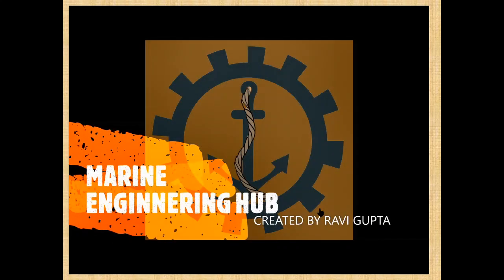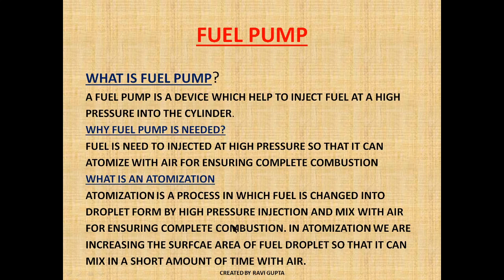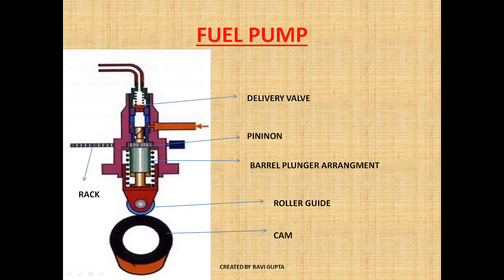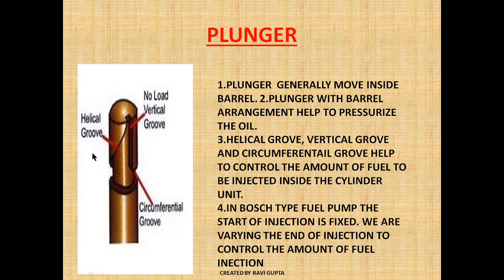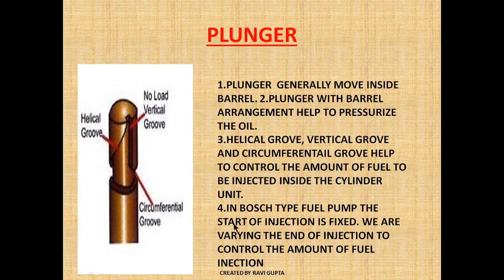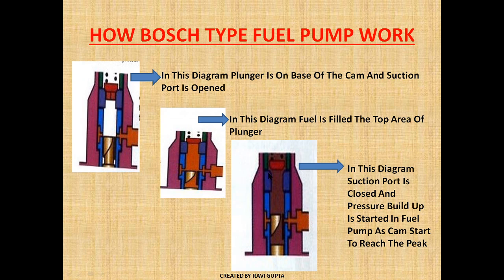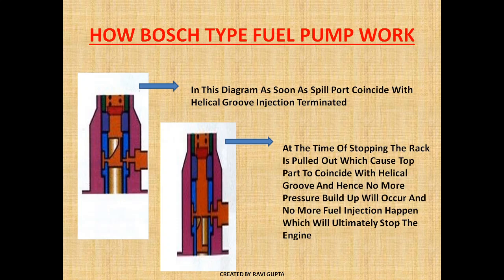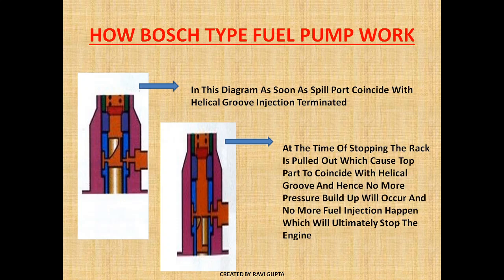FUEL PUMP| BOSCH TYPE FUEL PUMP|HOW FUEL PUMP WORK| (PART-1)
how fuel pump work| why  fuel pump is needed| what is an atomization| how a plunger design in fuel pump|

this video will give you basic idea of fuel pump
If you want to know more  you can click on below link:

(WHAT IS A PUNCTURE VALVE |WHAT IS A UMBRELLA SEAL|)
(FUEL PUMP|SULZER FUEL PUMP| HOW IT WORK|)